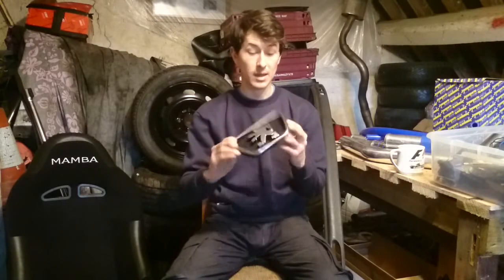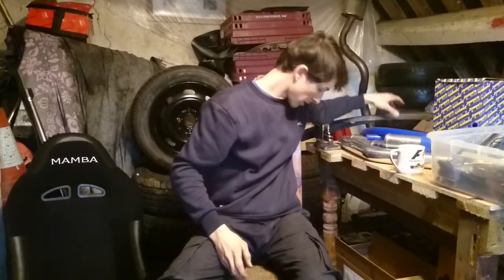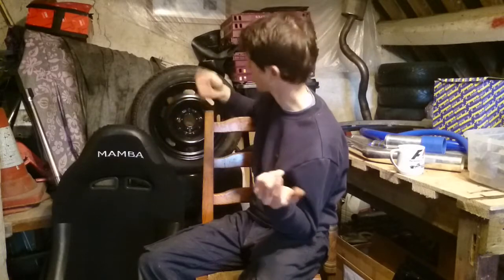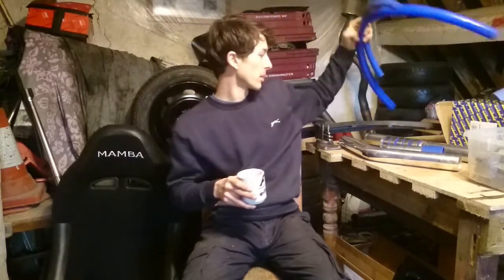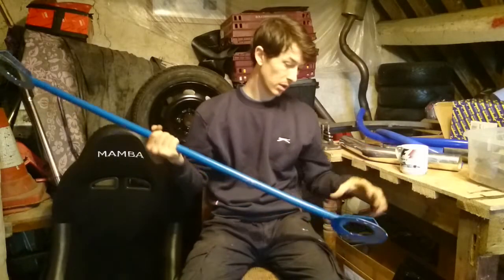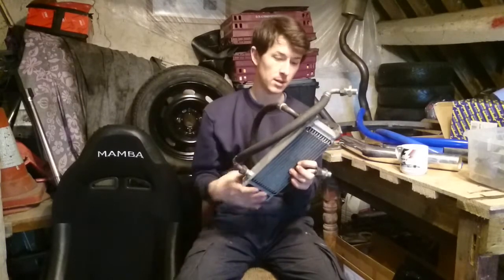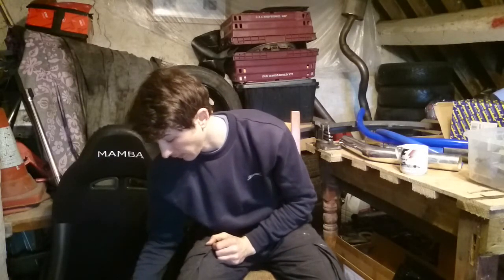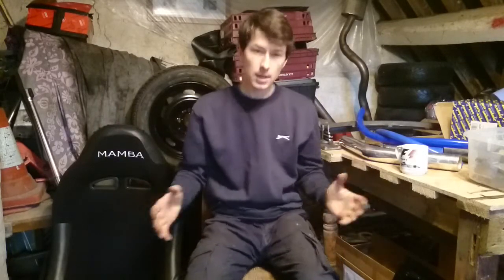Parts haul. Parts collection for the Peugeot 306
To get March off to a good start...going to need some parts!

Got me some stuff!

Comment if you like the bits we got...or if you got similar parts to mod your car!

See next video for "the plan".